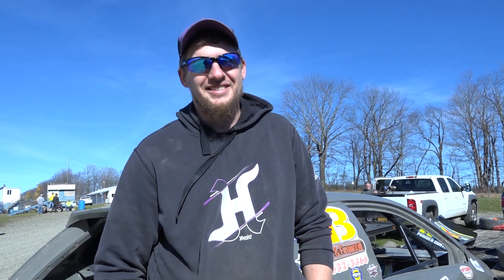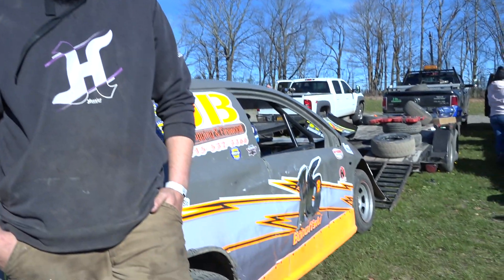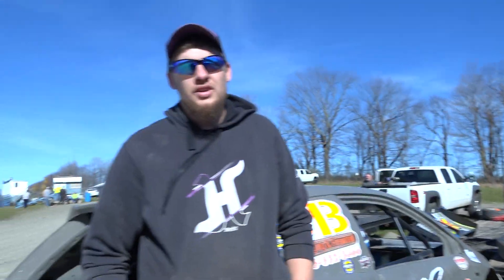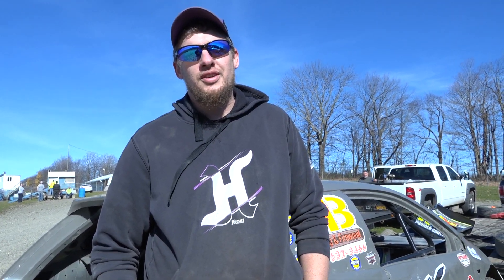Chris Bonoffski on his winning season and Brewerton Oct 29 2022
Chris Bonoffski talks about finishing his season at Skyline Raceway, remembered his win in the Brewerton Speedway finale an described the realities of DOT tires versus race tires in the four cylinder division.